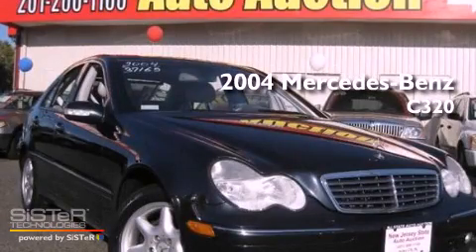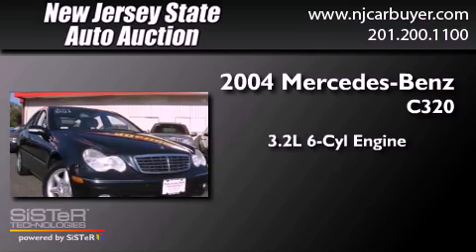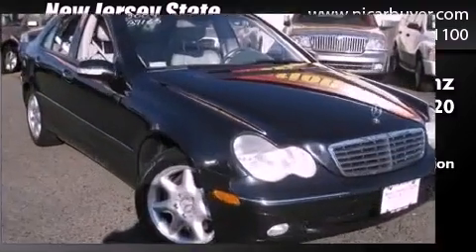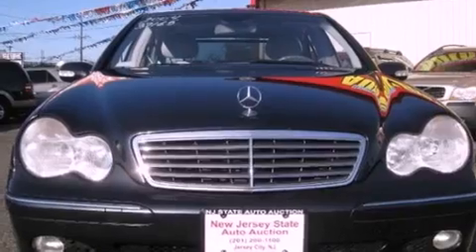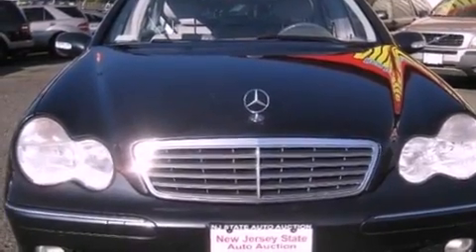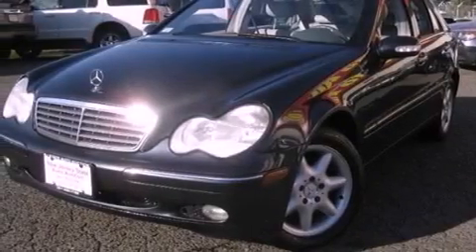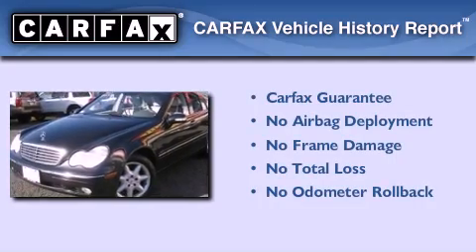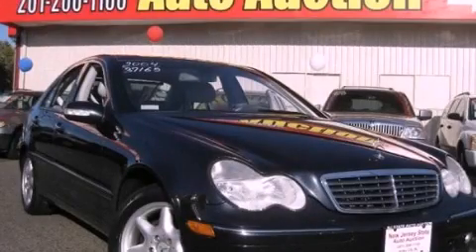2004 Mercedes-Benz C320 4MATIC AWD Sedan Hoboken NJ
Year : 2004
 Make : Mercedes-Benz
 Model : C320
 Engine : 3.2L V6 SFI SOHC 18V
 Trans . : Automatic
 Exterior : Capri Blue Metallic
 Miles : 88,498
 Interior : Ash
 New Jersey State Auto Auction
 406 Sip Ave
 Pre-Owned 2004 Mercedes-Benz C320 4MATIC AWD Sedan Jersey City NJ